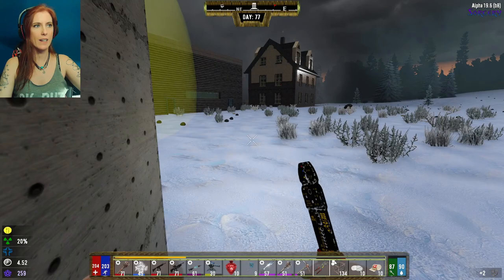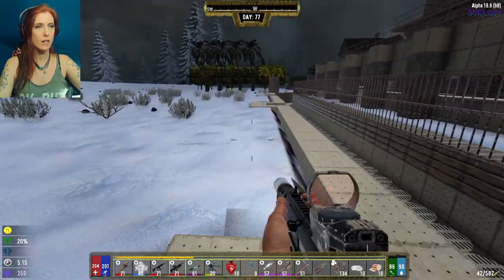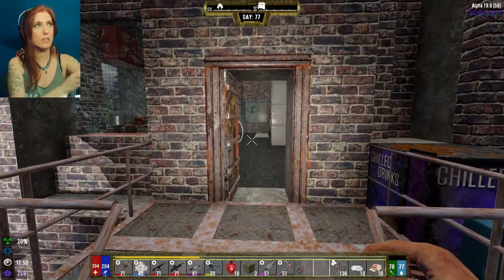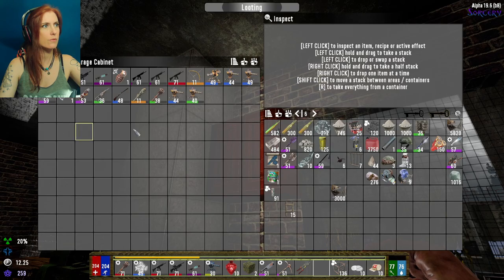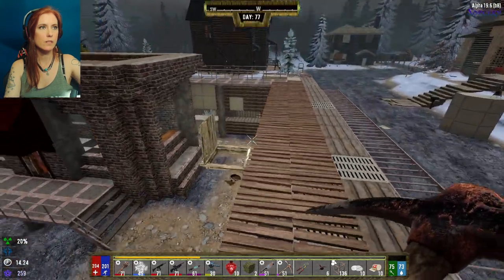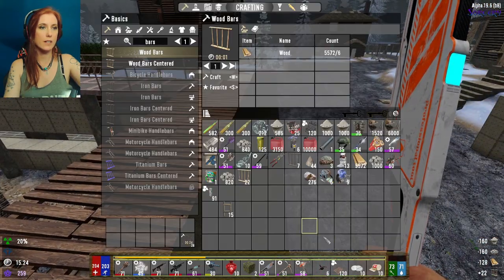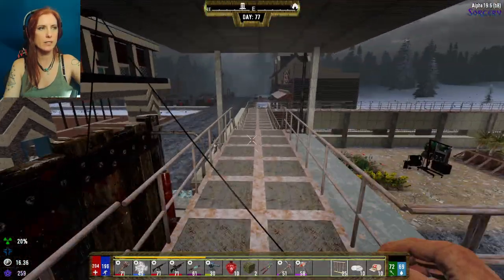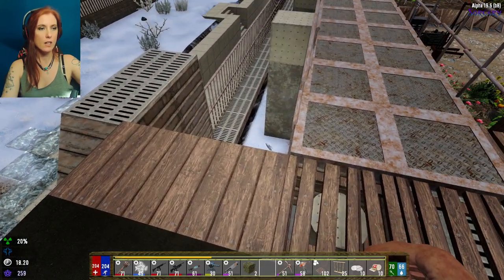Blades and Bullets | Pt.77 | Darkest B4 Dawn | 7 Days to Die Alpha 19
Day 77: Building up the defenses more and running tests as the game sends new subjects to me.
(Darkness Falls, Wandering Horde and Sorcery Mod added through the 7d2d Mod Launcher.)

GAME FEATURES